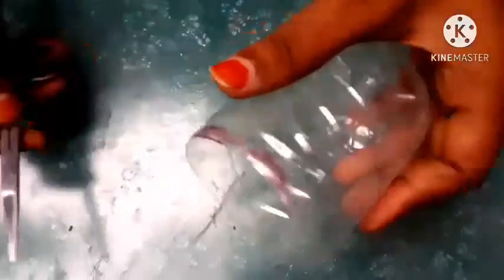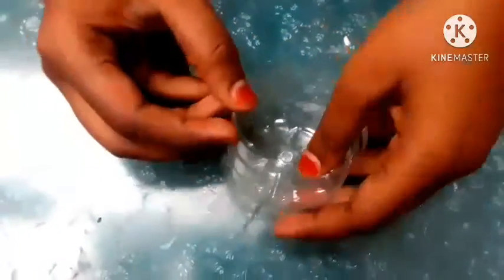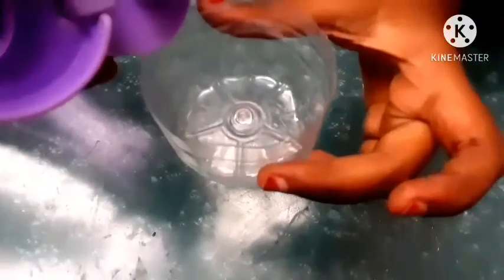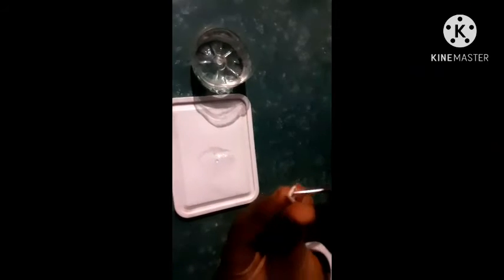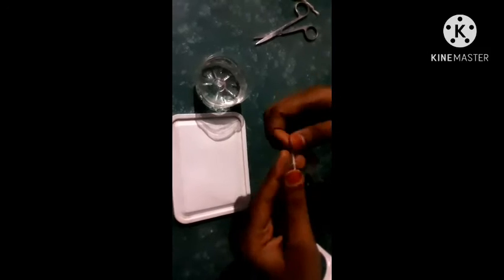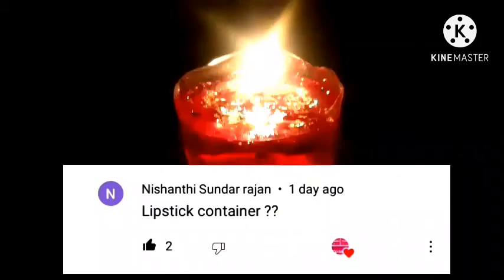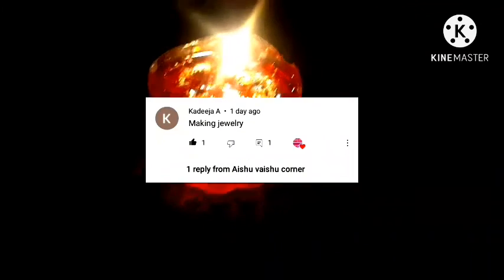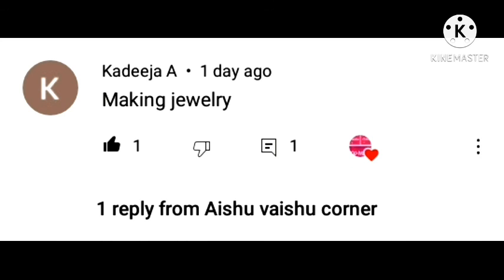diwali special crafts part 1 water candle..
Hi friends ..
welcome to aishu vaishu corner it's amazing idea.

water candle.

diwali craft..